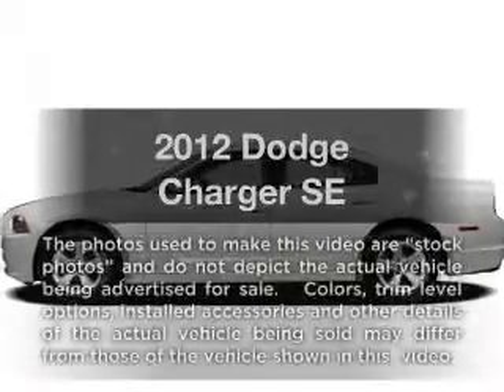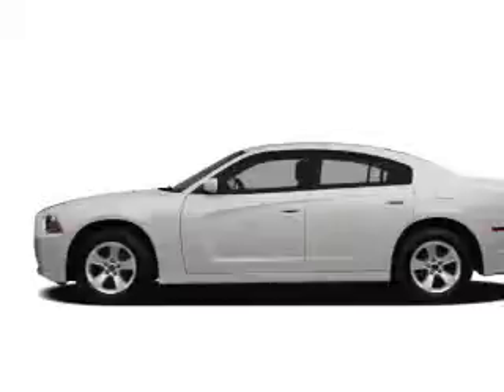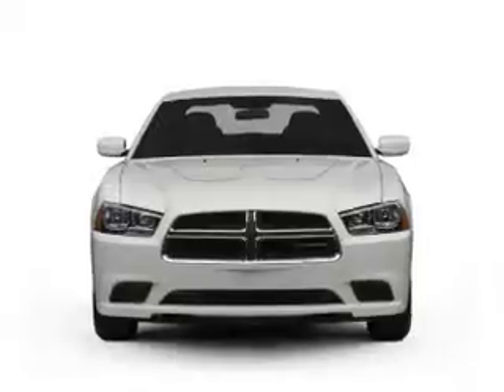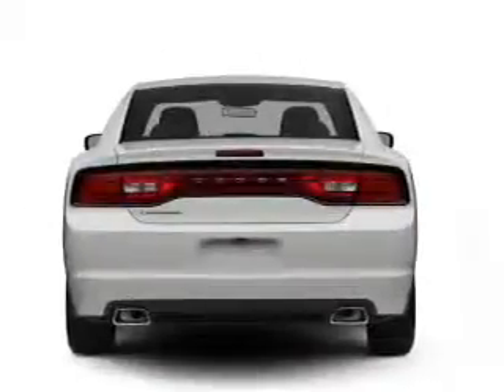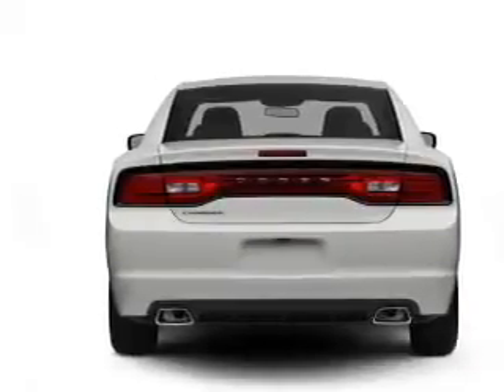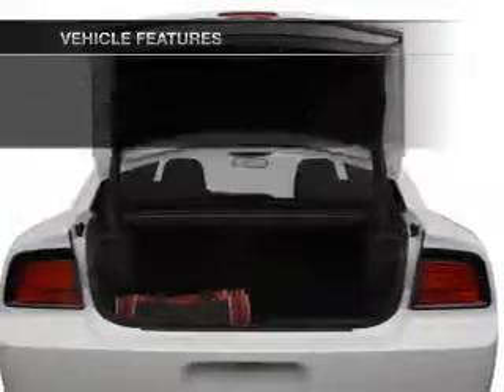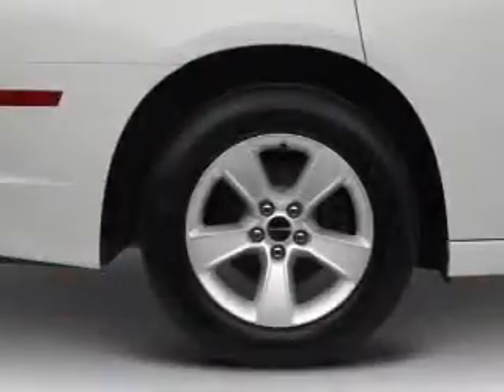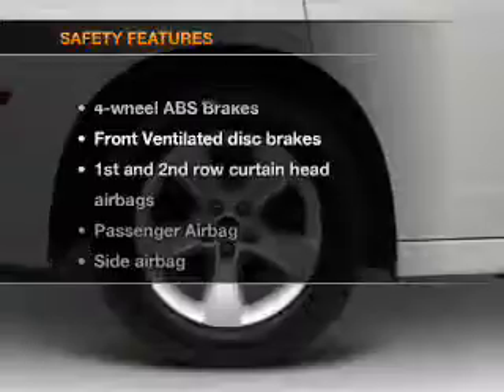2012 Dodge Charger - Lafayette LA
Year: 2012
Make: Dodge
Model: Charger
Trim: SE
Engine: 3.6 liter 6 cylinder 24 valve
Transmission: Automatic
Color: Redline 3 Coat Pearl
Mileage: 0
Address:
1700 S.E. Evangeline Thruway